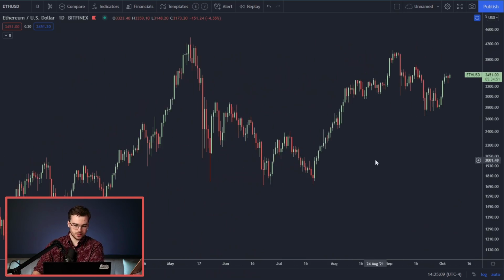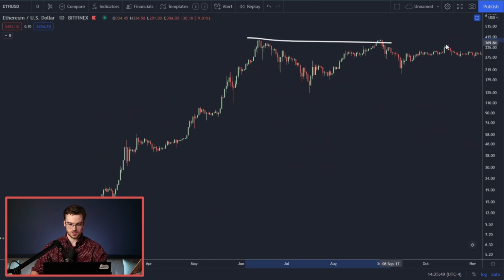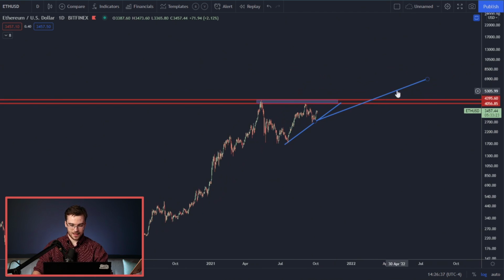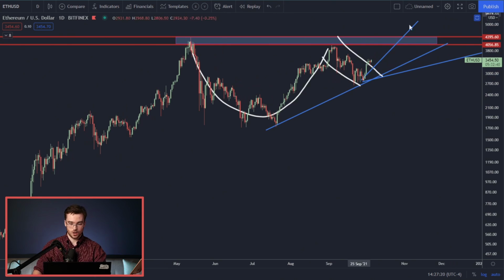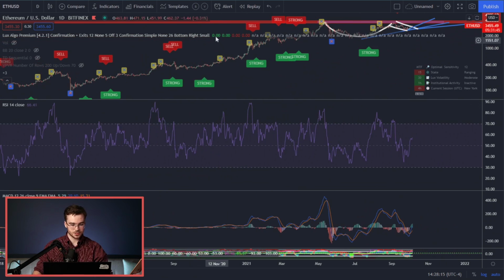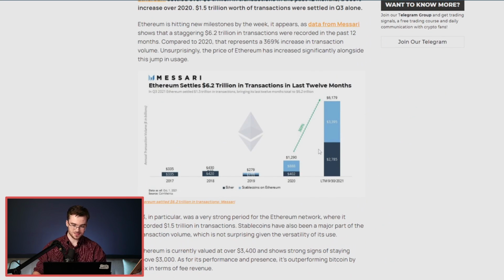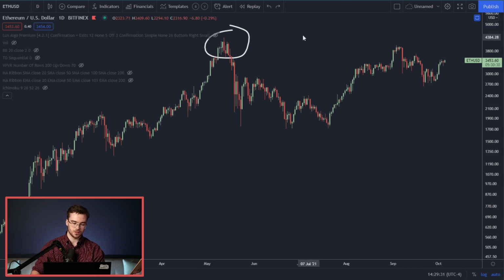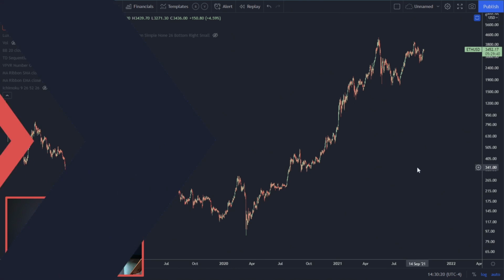$6,000 Ethereum INCOMING! This Pattern Confirms My Ethereum Price Prediction!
In this episode of CryptoBytes, we discuss an Ethereum pattern with an Ethereum price target of $6,000. Let's go ahead and DIVE right on into it!!